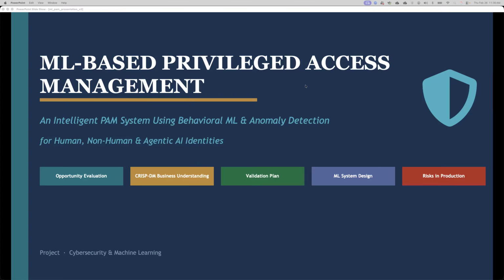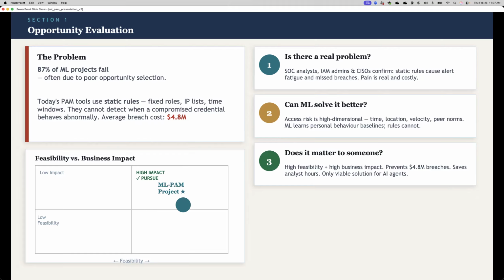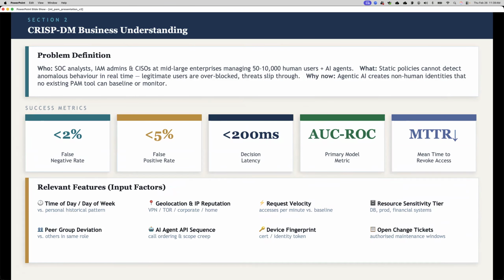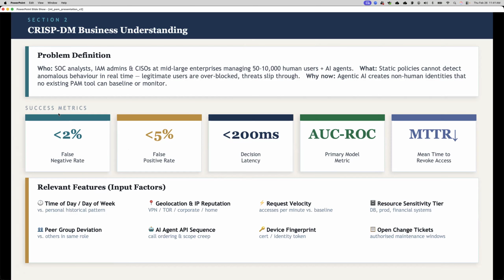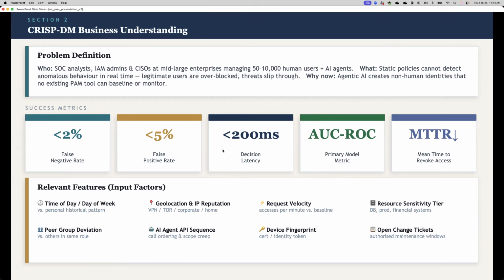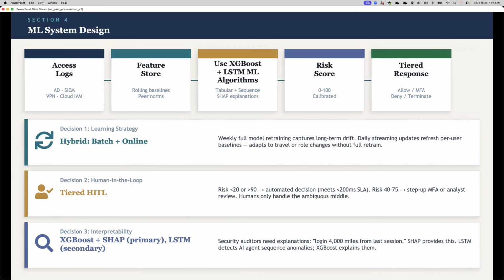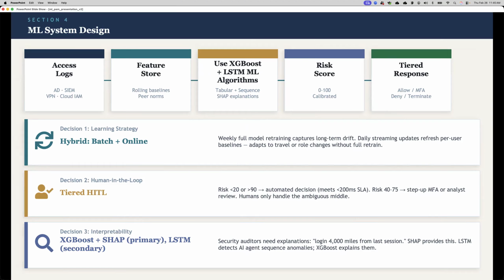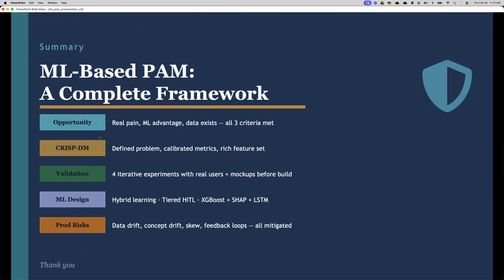A Product Manager's Plan and Idea to Build an AI/ML Based Privileged Access Management Platform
Executive Summary: AI/ML-Based Privileged Access Management (PAM) Platform

Presenter: Shahzad Ali
Core Objective: To transition Privileged Access Management from static, rule-based systems to an intelligent, context-aware platform driven by Machine Learning to secure human, non-human, and AI agent identities.

1. The Problem: The Failure of Static Security
Current legacy PAM tools rely on static rules (fixed IP lists, specific time windows, and predefined roles). These systems make binary "yes/no" decisions that lack context, leading to two critical failures:
• High Noise: Security analysts are overwhelmed by false-positive alerts.
• Security Gaps: Real attacks slip through because the system cannot detect abnormal behavior if the user has the "correct" credentials.
• The AI Agent Challenge: Emerging autonomous AI agents do not follow predictable schedules or locations, making them impossible to manage with traditional rules.

2. Opportunity Evaluation
The presenter validates the project using three key criteria:
1.  Real Problem: Confirmed via interviews with SOC analysts and IAM engineers regarding alert fatigue and breach risks.
2.  ML Superiority: Access risk is high-dimensional (involving time, location, velocity, and peer behavior). ML can learn behavioral baselines that rules cannot capture.
3.  High Impact: Solving this reduces breach risk, improves analyst efficiency, and enables the secure adoption of autonomous AI agents.

3. Business Understanding (CRISP-DM Framework)
• Primary Users: SOC analysts, IAM administrators, Compliance engineers, and CISOs.
• Core Value Proposition: Moving from "access granted once" to continuous, mid-session risk evaluation.
• Success Metrics:
    • Outcome Metrics: Reduction in unauthorized access and reduction in time spent on false alerts.
    • Output Metrics: False negatives less than 2%, False positives less than 5%, Decision latency less than 200ms, and improved Mean Time to Revoke (MTTR) access.
• Key Data Features: Temporal patterns, geolocation, request velocity, resource sensitivity, peer group deviations, API call sequences (for AI), and device fingerprints.

4. Validation & Iterative Testing Plan
To avoid costly development errors, the plan follows a four-stage validation process:
1.  Problem Confirmation: Interviews to ensure the pain points are accurately identified.
2.  Wireframing: Testing if users intuitively understand risk scores and workflows.
3.  Interactive Prototyping: Measuring decision speed and accuracy using historical data.
4.  Shadow Mode Pilot: Running the model in "read-only" mode in a real environment to gather feedback without disrupting live security.

5. ML System Design & Architecture
The proposed system uses a unified feature store to feed a multi-model approach:
• Model Stack:
    • XGBoost + SHAP: Used for primary classification and providing human-readable explanations (interpretability) for auditors.
    • LSTM (Long Short-Term Memory): Used for sequence analysis to detect complex anomalies in AI agent behaviors.
• Decision Strategy:
    • Hybrid Learning: Weekly batch retraining for long-term trends + daily updates for identity baselines.
    • Tiered Response: Automated "Allow" or "Deny" for clear-cut cases; "Human-in-the-loop" for ambiguous, mid-range risk scores.

6. Production Risk Mitigation
| Risk Type | Description | Mitigation Strategy |
| Data Drift | Changes in org structure (e.g., Mergers/Acquisitions). | Drift monitoring and automated retraining. |
| Concept Drift | Attackers mimicking normal behavior or AI agent updates. | Peer group analysis and explicit agent version signaling. |
| Training-Serving Skew | Discrepancies between training data and real-time data. | Implementation of a unified feature store. |
| Data Corruption | Poor quality/malicious training data. | Maintaining an analyst-curated evaluation dataset. |

Conclusion: As enterprises move toward autonomous AI agents, static security is no longer viable. This AI/ML-driven approach provides the intelligence and adaptability required for a modern, dynamic threat landscape.

Today’s privileged access management, or PAM, tools rely heavily on static rules—roles, IP allowlists, and fixed time windows. Those rules work for basic access control, but they completely lack context. Over the next ten minutes, I’ll walk through why this is a strong opportunity for machine learning, how I framed the business problem using CRISP-DM, how I would validate the solution with real users, the core ML system design decisions, and the key risks I anticipate in production.